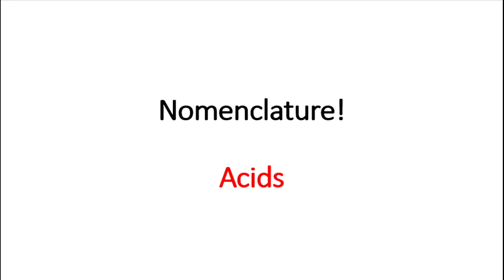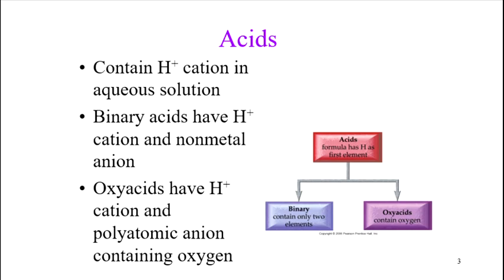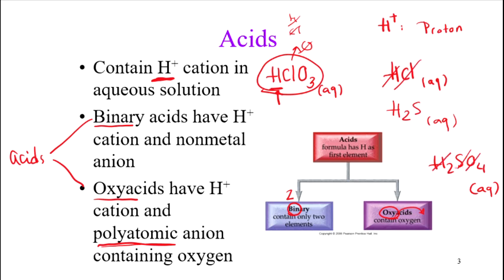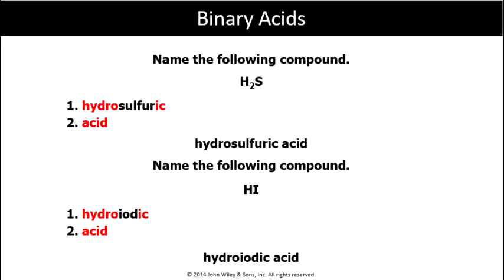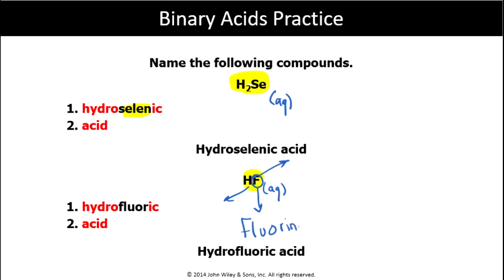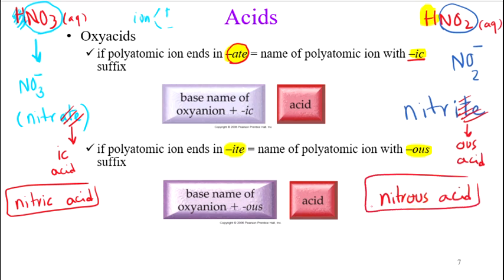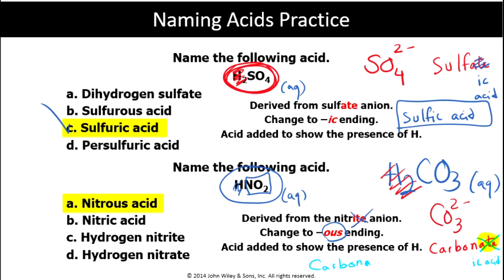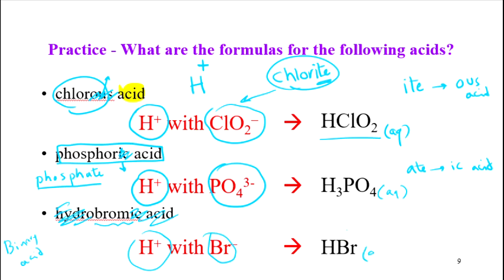Nomenclature of Acids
In this video, you will learn some basic information about the naming and writing the formula of Acids. It would be helpful for students who enrolled in Introductory and General Chemistry courses. This is the fourth video in this series.